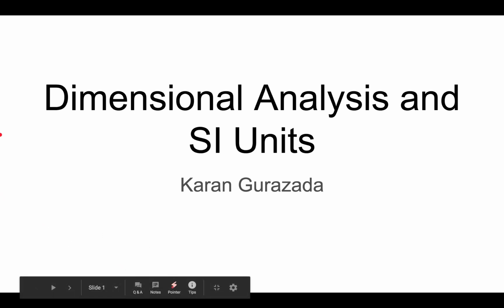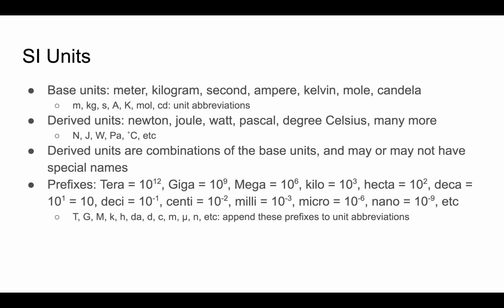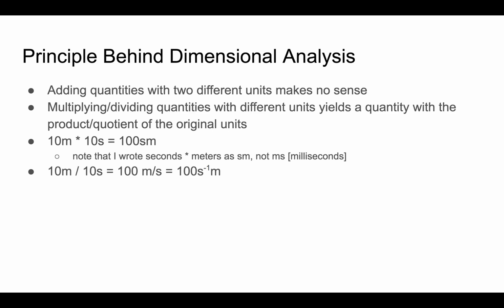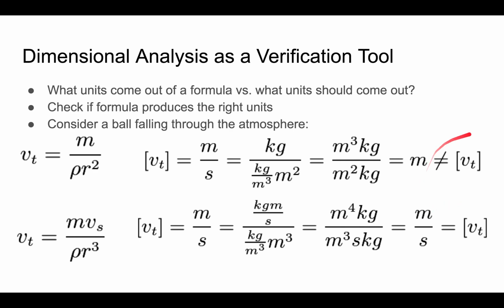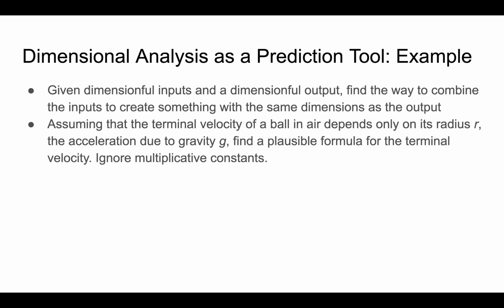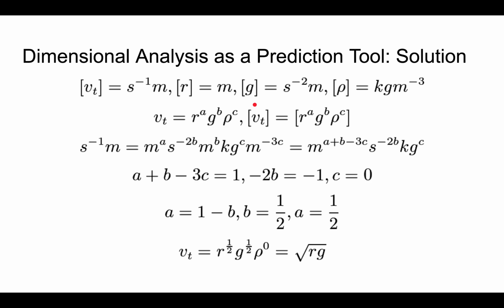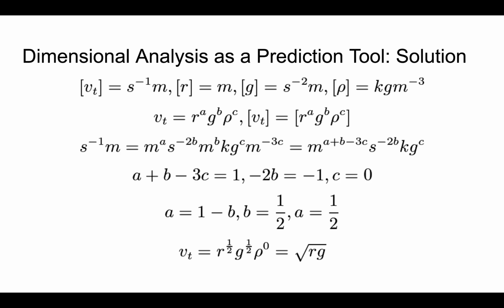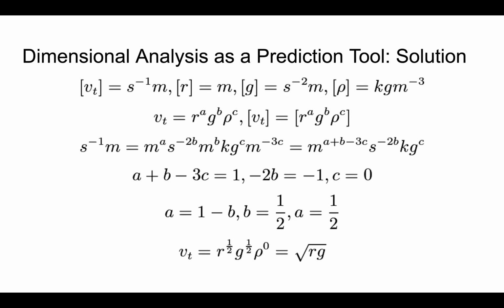Lecture 5: Dimensional Analysis and SI Units